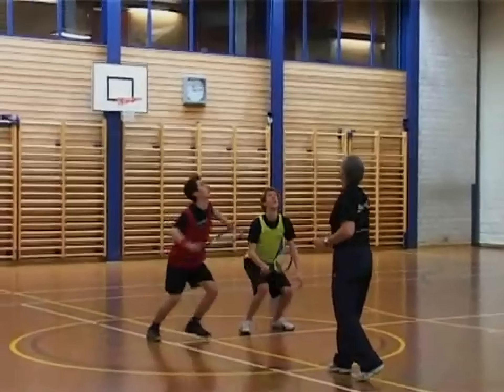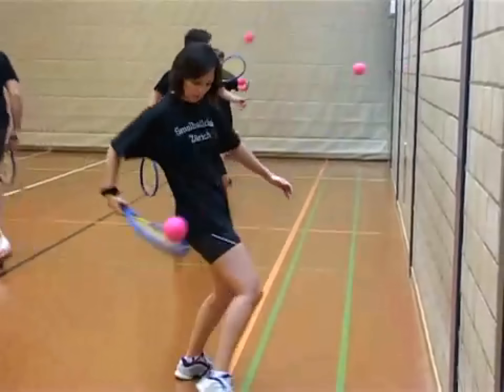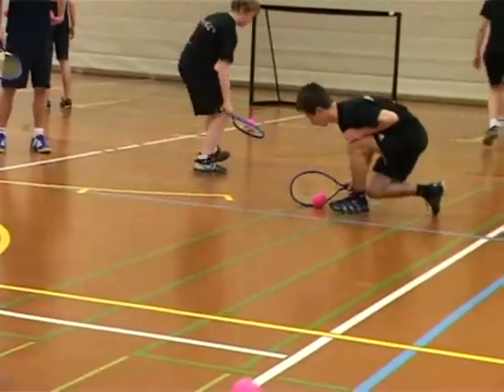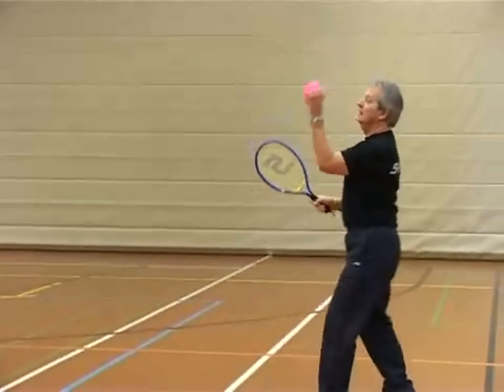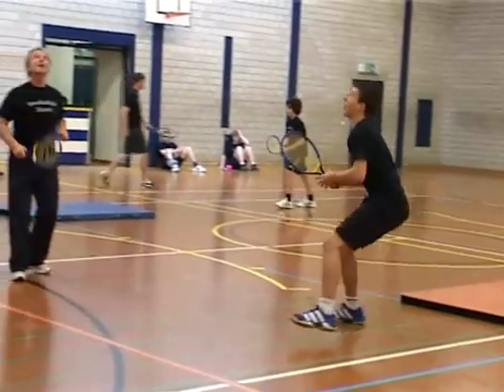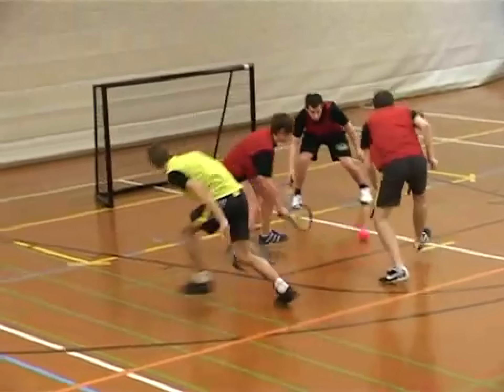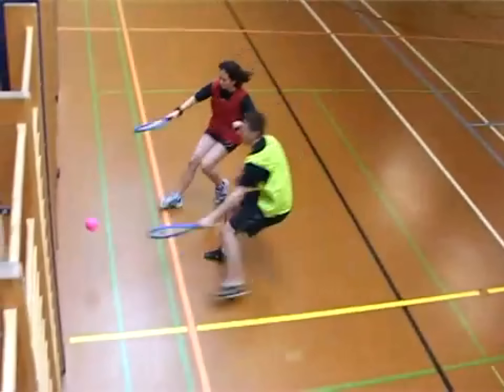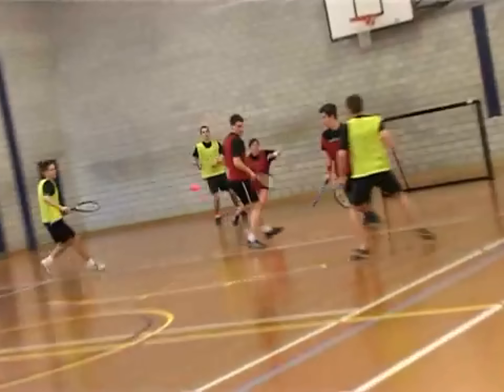Racquet Sports Today Smolball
Team Racquet Sport